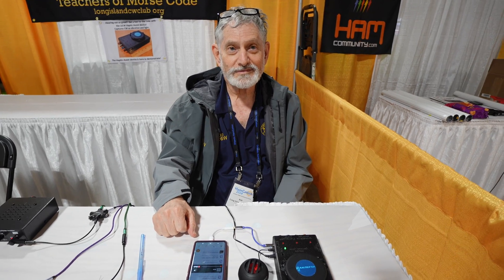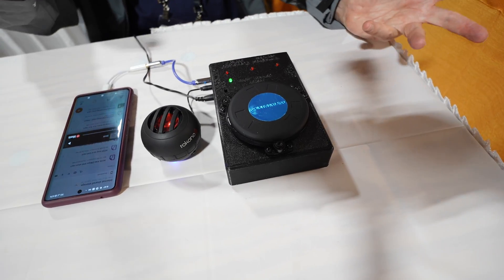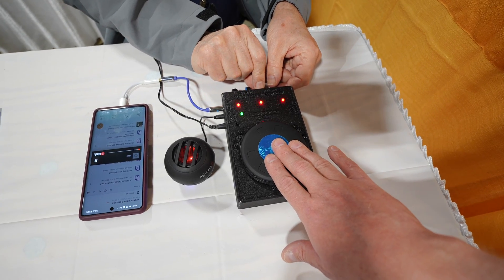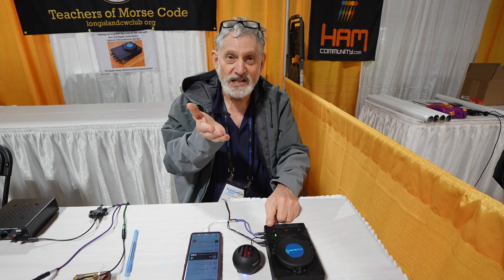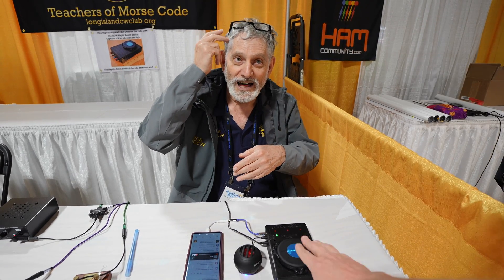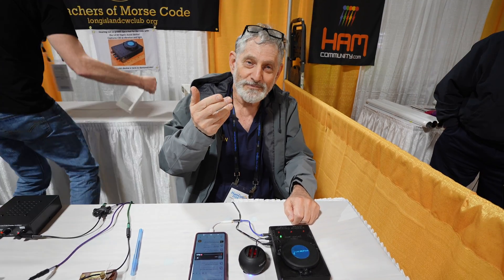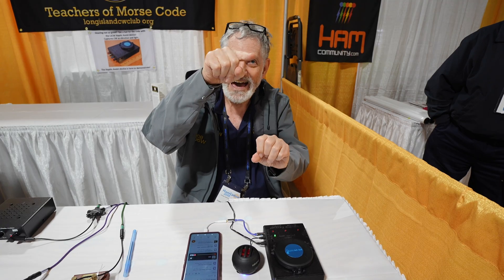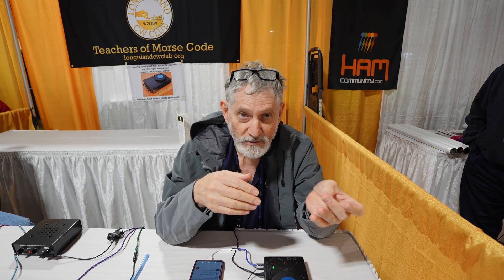Morse Code Haptic Feedback Device From Long Island CW Club!